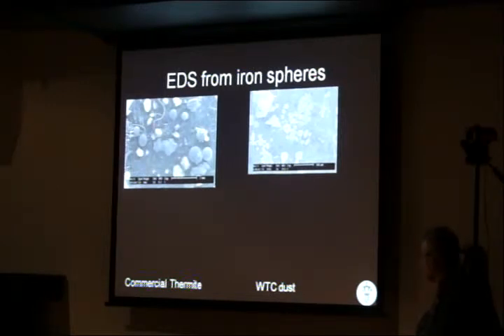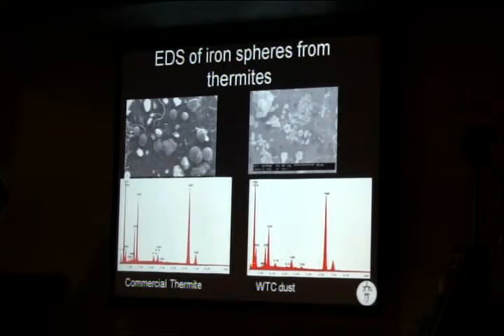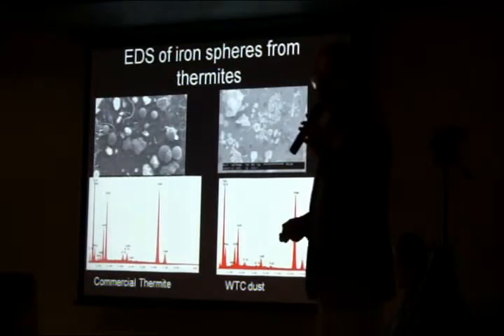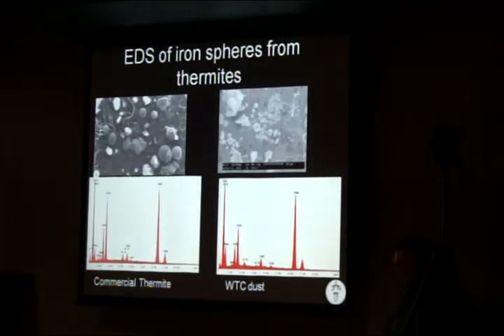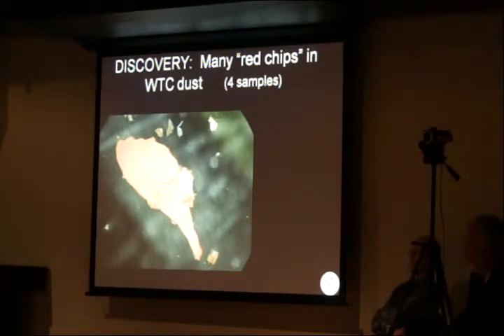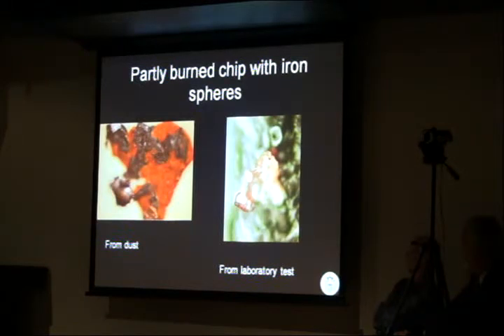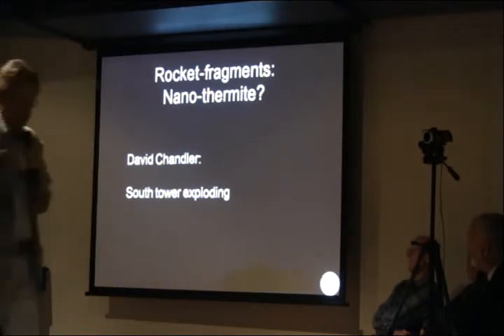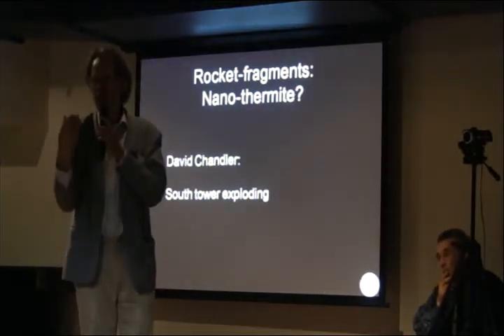9/11 Prof Niels Harrit Nano-thermite Lecture ... WTC, Building-7, Iron Microspheres Part 14/18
Check out
- Iron Microspheres in WTC Dust

- 1226 architectural and engineering professionals
and 8850 other supporters including A&E students
have signed the petition demanding of Congress
a truly independent investigation.

Professor Niels Harrit visits Australia to talk about explosives discovered at the World Trade Center and other scientific phenomena which are being hidden from the Public by Officialdom and the Majority of Mainstream Media.
The RJ Lee Group also discovered iron spheres in the WTC Dust Signature Report - Composition and Morphology at 5.87 % which is 146.75 times as many iron spheres in WTC Dust compared to normal background Building dust. see

Active Thermitic Materials Paper

Message from John Bursill, True Blue Aussie (Ozzy) Hero and Event Organizer

On Saturday the 17th of July Prof. Niels Harritt of the University of Copenhagen in Denmark gave a lecture to a capacity crowd of concerned citizens called " Did Explosives Bring Down the Towers on 9/11". This Sydney audience was generated purely from fliers handed out by diligent activists and one radio interview.

Although a handful of independent journalists did attend and a small press conference was held, not one Australian main stream media outlet was represented. It is now more clear than ever that a culture of silence surrounds the science of 9/11 which proves beyond any reasonable doubt that the Twin Towers and Building 7 where brought down using explosives and incendiary devices.

The Australian 9/11 Truth Movement would like to thank all that made this event possible and their generous donations which for the first time actually covered the costs! A special thanks must also go to the Sydney WeAreChange Chapter who acted as the arms and legs to get this show on the road!

Besides being a man of great knowledge, Niels Harrit is an absolute gem of a man that works hard for the 9/11 cause. Dr Harrit has given in excess of 100 lectures to the public, both in Denmark and abroad. He is a modern day scientific hero in a world of intellectual cowards and self serving academics.

International relationships within the 9/11 Truth Movement continue to build by these events, strengthening all our resolves to pursue truth and justice for the victims of the 9/11 Attacks.

Hail Our Lady Mary Full of Grace... Amen